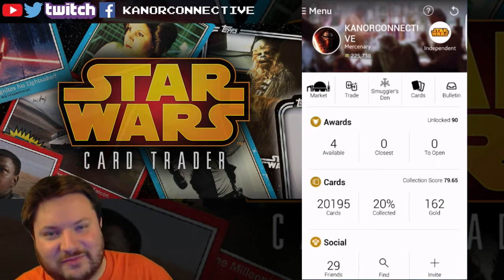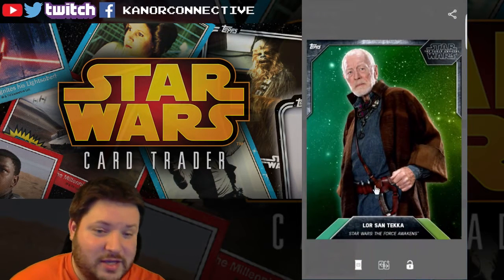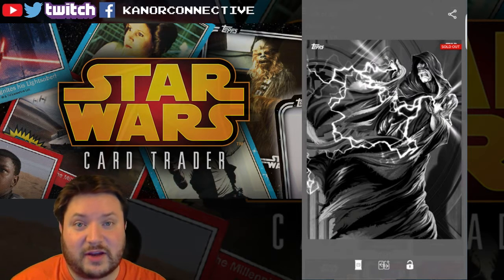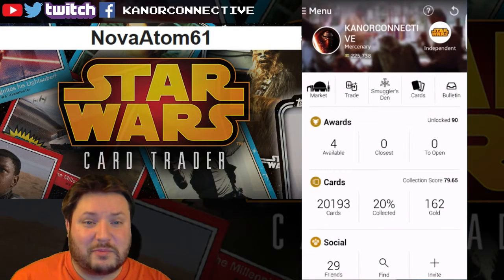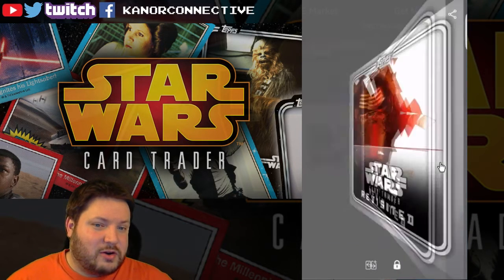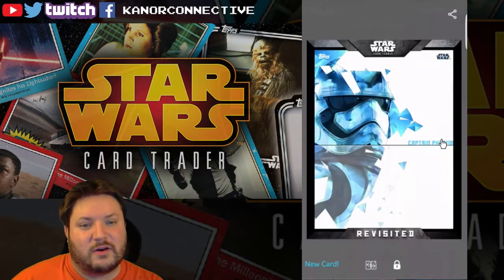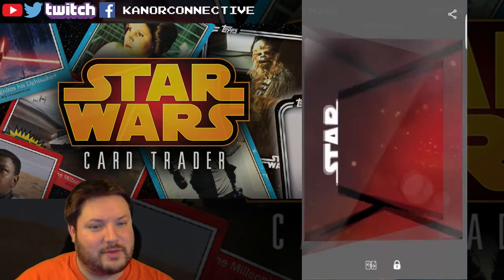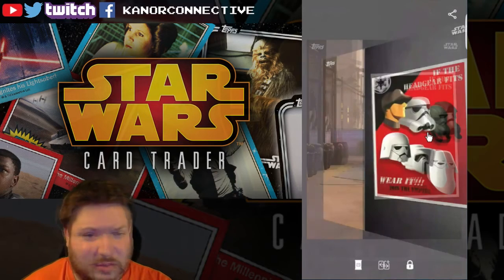Star Wars Card Trader Day 189 - YouTube 1st Anniversary!!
Thanks for stopping by! This is the 38th video (our 189rd day using the app). We celebrate our 1st Anniversary on YouTube and Twitch along with the 1st Anniversary with the SWCT app too!!

This giveaway is closed, but check back for more giveaways in the future!